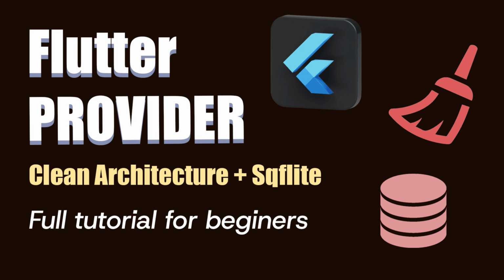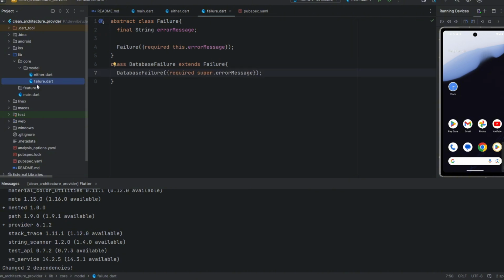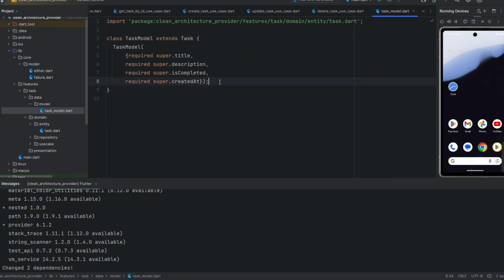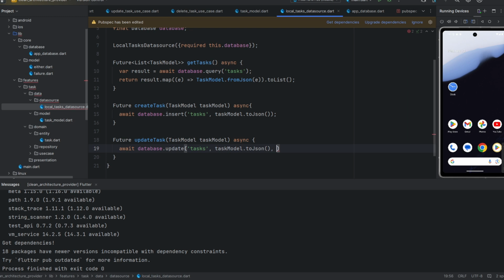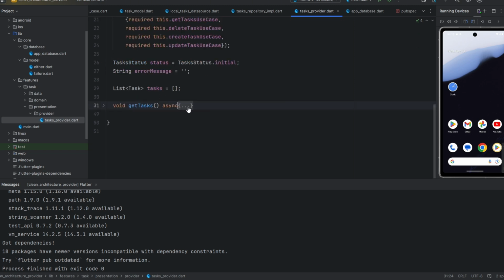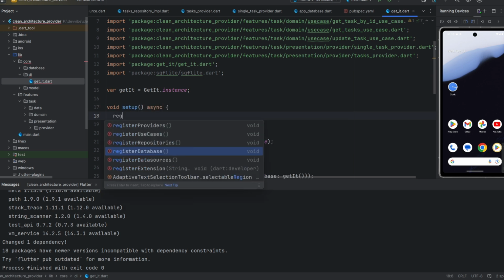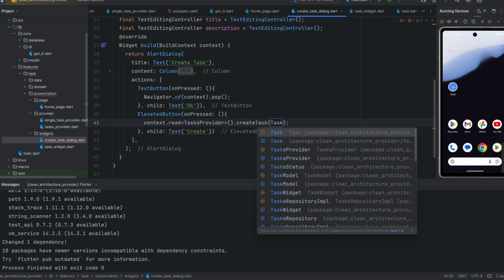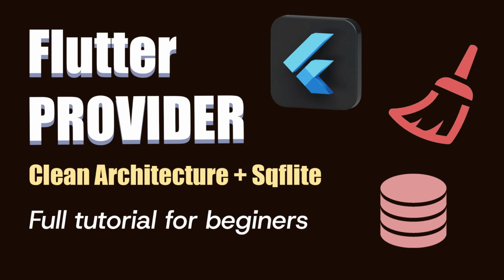Flutter App with CLEAN ARCHITECTURE & PROVIDER | Full Step-by-Step Guide | Master State Management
In this video, I’ll show you how to build a simple Todo app in Flutter using Clean Architecture and Provider for state management. We'll go step-by-step through the entire process: from setting up the project, implementing Dependency Injection with GetIt, creating repositories, data sources, and use cases, to building the UI with Provider.

This tutorial covers:

Setting up Clean Architecture in Flutter
Using Provider for state management
Implementing Dependency Injection with GetIt
Building a Todo app with a list of tasks
Creating a detailed task view with data fetching
Tips for organizing your Flutter projects using Clean Architecture principles
Whether you’re new to state management in Flutter or looking to structure your app with a scalable architecture, this video has you covered!

Chapters:
0:00 Introduction
1:40 Importing
2:00 Main Providers
5:30 Access Provider in App
6:10 Setting up Clean Architecture
6:35 Either model
8:18 Failure model
8:44 Task feature
9:29 Entity (Domain Layer)
10:28 Repository (Domain Layer)
12:08 UseCases (Domain Layer)
15:28 Model (Data Layer)
18:56 DataSource (Data Layer)
19:26 Importing SQFlite and Path
19:47 App database, SQFlite (Core)
21:55 DataSource (Data Layer)
25:14 Repository Impl (Data Layer)
28:07 Presentation Layer
28:15 Tasks Provider (Presentation Layer)
31:42 Single Task Provider (Presentation Layer)
34:05 Screens (Presentation Layer)
34:32 Dependency Injection (Core)
38:50 Home Page (Presentation Layer)
41:20 Task Widget (Presentation Layer)
43:50 Home Page (Presentation Layer)
44:15 Create Task Dialog (Presentation Layer)
46:25 Single Task Page (Presentation Layer)
18:45 Using Provider for State Management
26:10 Building the UI
35:00 Adding Dependency Injection with GetIt
42:00 Testing the App
45:30 Conclusion & Homework
49:40 Providers Creation
51:40 main.dart
52:04 App Testing (Error)
52:20 Error fixing
52:26 App Testing
52:58 Conclusion & Homework

💬 If you have any questions, drop them in the comments, and I’ll do my best to help you out!